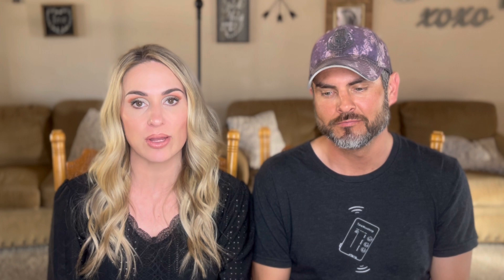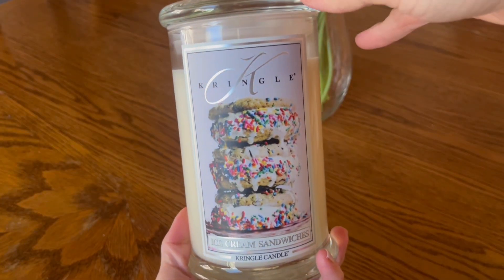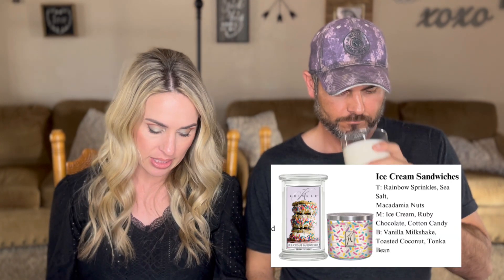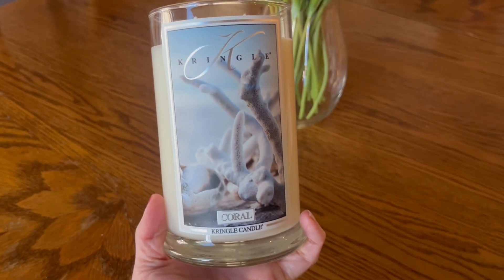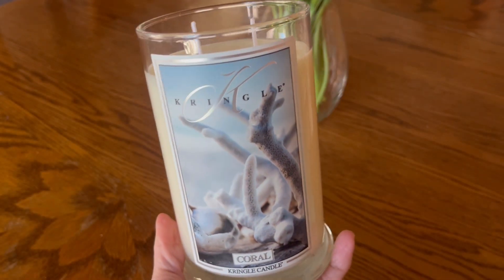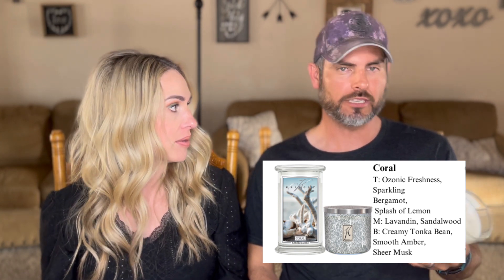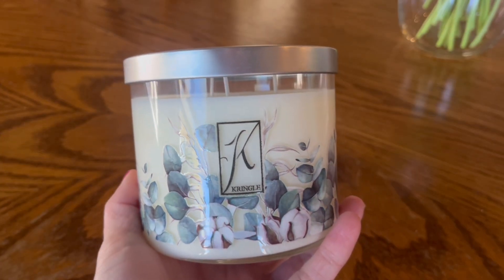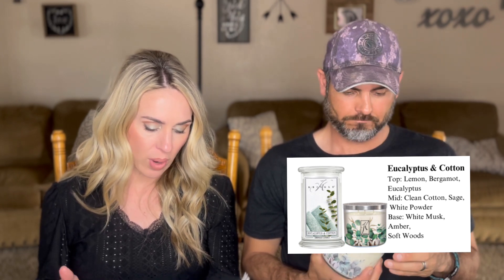NEW! Kringle Candle SPRING/SUMMER Collection: Let’s Sniff! | Coming March 1st 🌺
What an exciting video I have to share with you today! Kringle Candle was kind enough to send me their entire Spring/Summer 2024 Collection. This is the first time I have ever received an entire collection in PR and I won't lie: It's pretty cool, but also entirely not possible without all of YOUR support!

Making this video even more fun, I asked my husband, Cody, to join me in sharing his cold sniff impressions of each of these new candles. Grab a drink and/or a snack and settle in. We have different opinions about fragrance, so this should be a good one.

Here's the launch information you need to know:

Available Friday, March 1, 2024 at 12 PM EST
ALL candles are 100% soy wax.

KRINGLE CANDLES will be available in: Large 2 Wick Tumbler (22 oz); Medium 2 Wick Tumbler (14.5 oz); 3 Wick (14 oz); Daylight & Wax Melts
COUNTRY CANDLES will be available in: Large 2 Wick Jar (28 oz); Medium 2 Wick Jar (18 oz); Daylight & Wax Melts

Code KATIE15 saves you 15% on your order

SAGE & PALO SANTO 4:15
T: Citrus, Bergamot, Lemon, Sage
M: Oregano, Lavender, Jasmine
B: Amber, Musk Woody

ICE CREAM SANDWICHES 7:15
T: Rainbow sprinkles, Sea Salt, Macadamia Nuts
M: Ice cream, Ruby chocolate, Cotton Candy
B: Vanilla milkshake, Toasted Coconut, Tonka Bean

CORAL 9:45
T: Ozonic freshness, Sparkling Bergamot, Splash of lemon
M: Lavandin, Sandalwood
B: Creamy tonka bean, Smooth Amber, Sheer Musk

GARDENIA 12:15
T: White Floral, Gardenia
M: Jasmine, Green
B: Musk, Sweet

BANANAS FOSTER 14:30
T: Banana, Brown Sugar, Soft spice
M: Smoked Vanilla bean, Butter
B: Soft Woods, Sweet

EUCALYPTUS & COTTON 16:45
T: Lemon, Bergamot, Eucalyptus
M: Clean cotton, Sage, White Powder
B: White musk, Amber, Soft woods

STRAWBERRY LEMONADE 20:40
T: Orange peel, Apple, Lemon
M: Almond, Caramel, Verbena
B: Vanilla, Raspberry, Woody Violet

CHARRED PINEAPPLE 22:55
T: Fresh pineapple juice, Mango
M: Vine ripened raspberry, Juicy Melon
B: Creamy Coconut, Peach

SAND & SANTAL 24:50
T: Aquatic, Citrus,
M: Neroli, Coconut
B: Lily, Musk

LEMON TEA & ROSES 27:20
T: Lemon, Grapefruit, Bergamot, Green Tea
M: Jasmine, Violet, Basil, Mint, Rose
B: Moss, Amber, Sandalwood, Musk

CAKE POPS 30:20
T: Creamy Frosting
M: Vanilla Cake
B: Liquid sugar, Sweet musk

COTTON FLOWERS 32:10
T: Mint
M: Freesia, Lemon
B: Rose, Wood